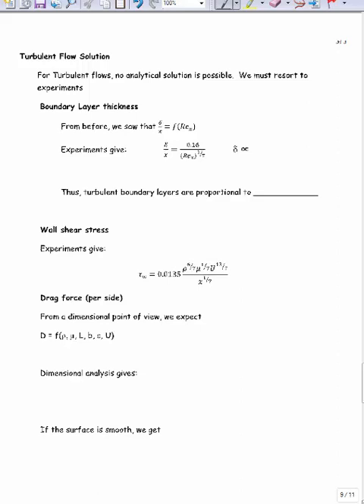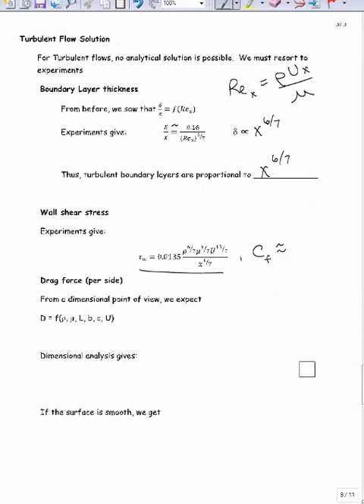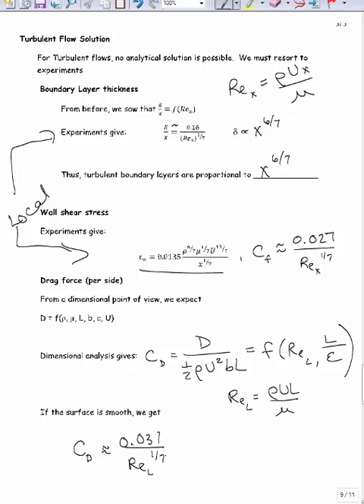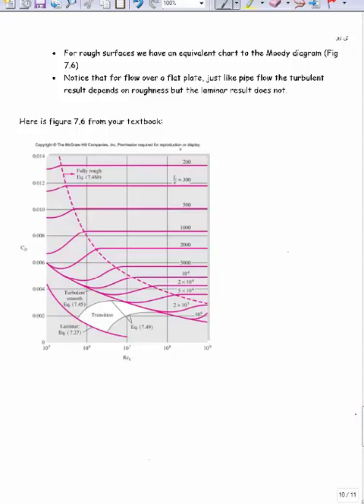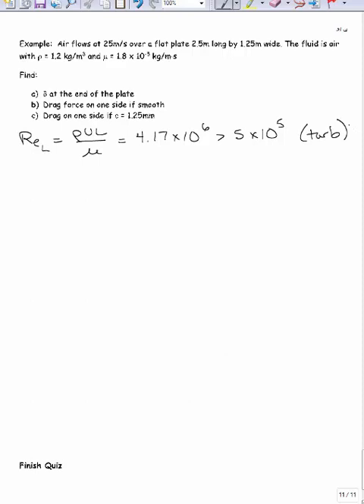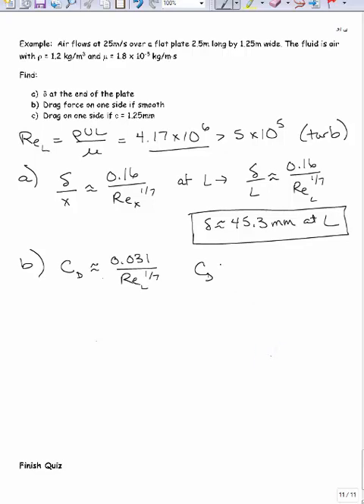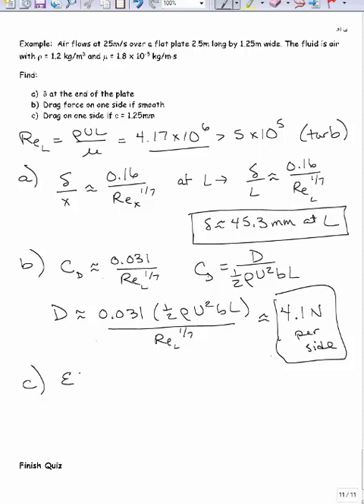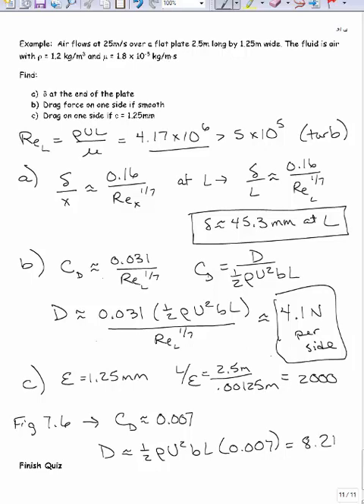Lecture 23 Video 3